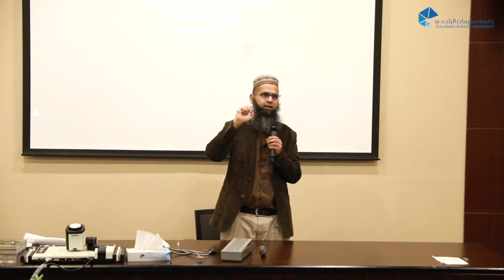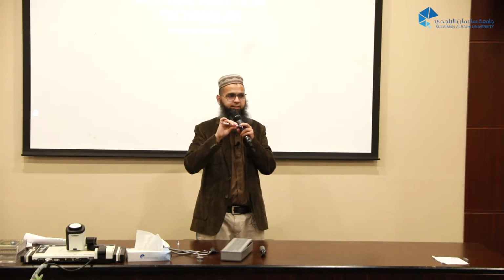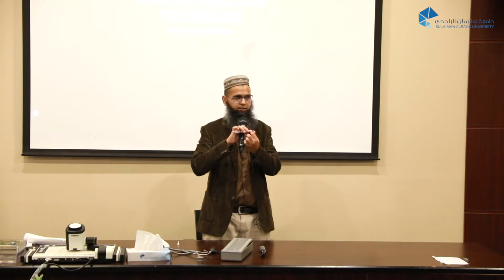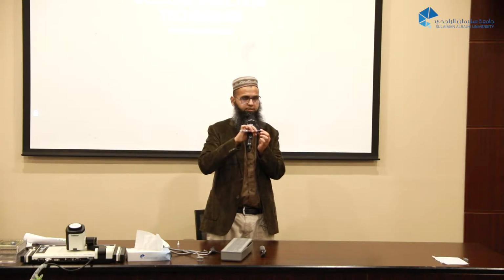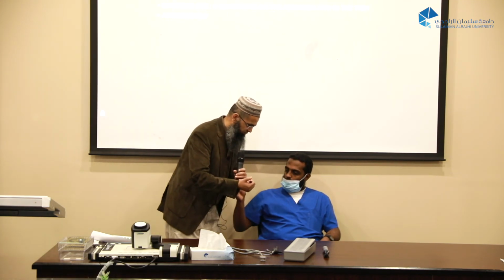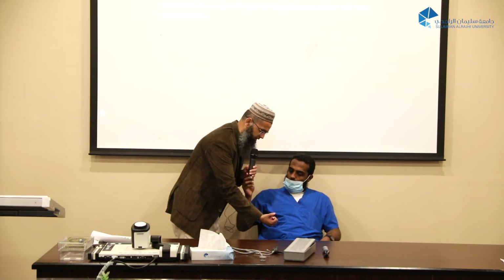Insulin injection techniques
جامعة سليمان الراجحي
تعليم بمعايير عالمية في بيئة محلية
Sulaiman Al-Rajhi University
World-Class education in a local environment
للمزيد يمكنكم زيارة موقعنا :